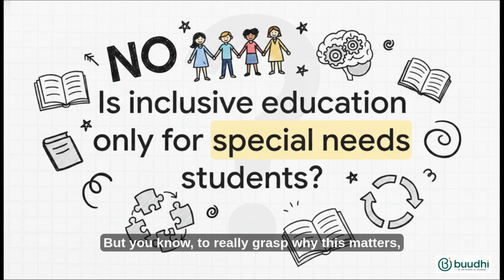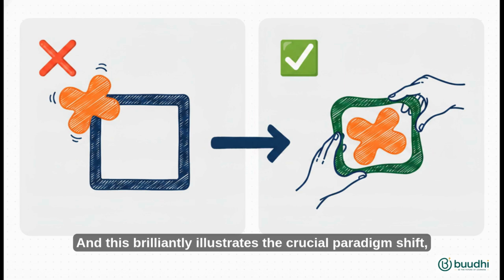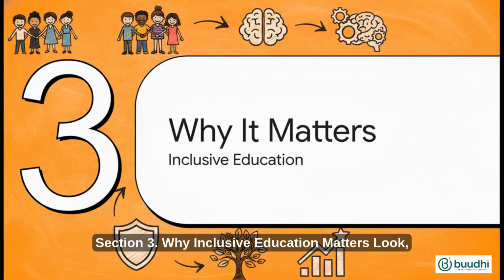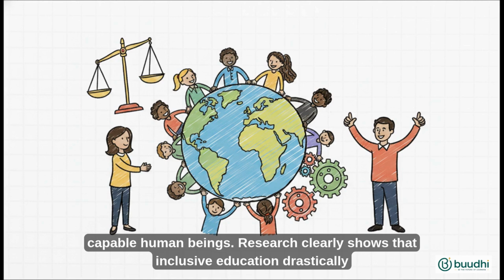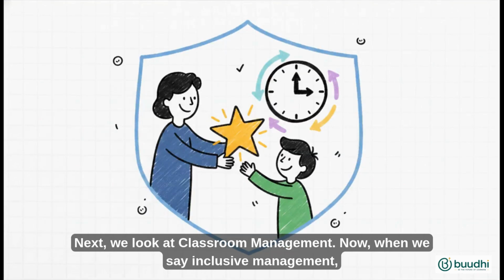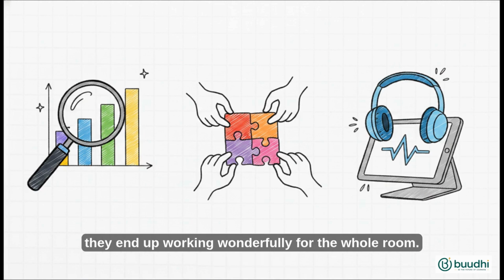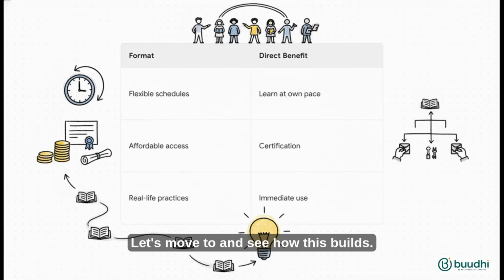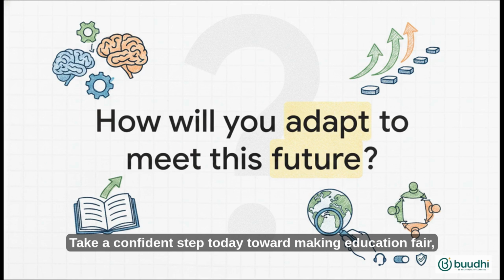How to Create an Inclusive Classroom: Practical Strategies Every Educator and Parent Needs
Discover how inclusive classrooms create better learning experiences for all children. In this video, you'll learn practical strategies to support diverse learners, foster belonging, promote equity, and build a positive learning environment where every student can thrive.

Whether you're a teacher, aspiring educator, parent, caregiver, or education professional, this course-focused video provides actionable insights to help you understand and implement inclusive education practices effectively.

What You'll Learn:
• The foundations of inclusive education
• Benefits of inclusive classrooms for students and families
• Practical teaching strategies for diverse learners
• How to create a supportive and welcoming learning environment
• Collaboration between educators and parents
• Tools and techniques to encourage student participation and success

Watch until the end to discover how inclusive practices can transform learning outcomes and help every child reach their full potential.